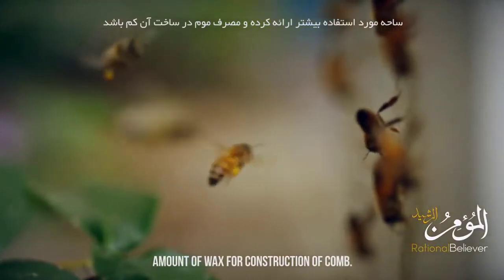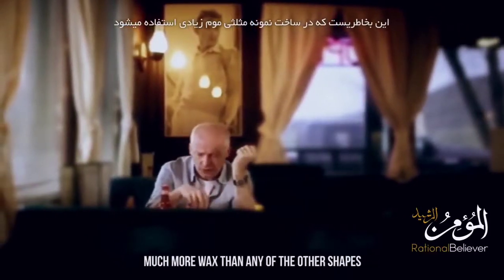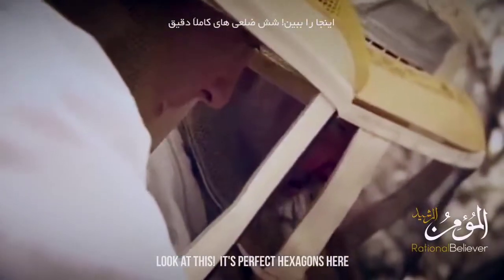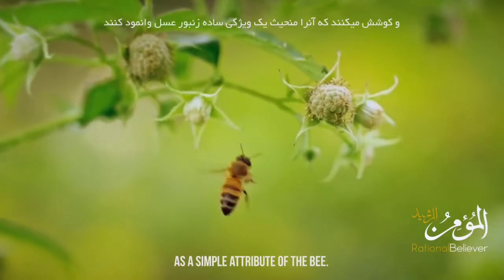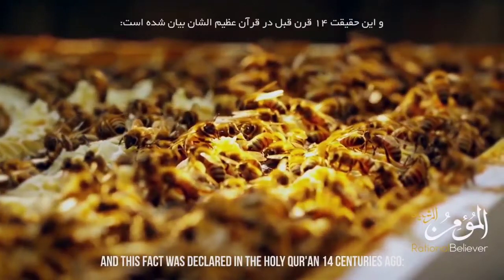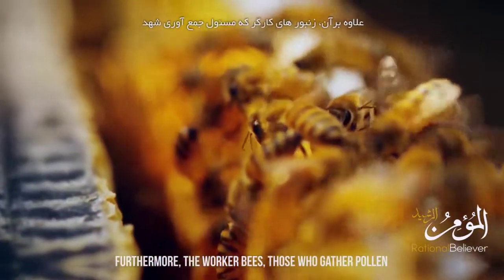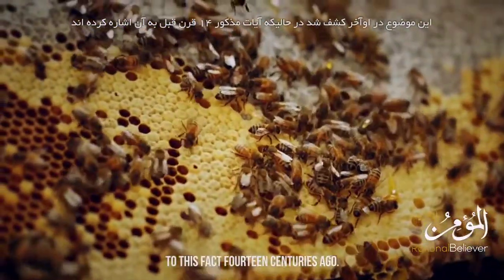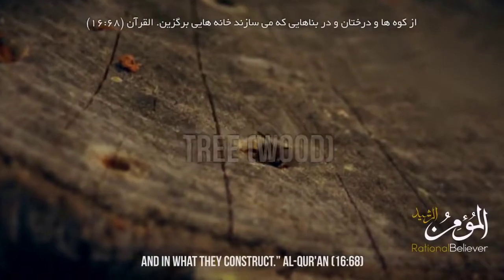Honeybees - Amazing Architecture (Miracle of Quran)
We Provide You Amazing Islamic Videos, Reminders,Short Clips, Beautiful Qur'an Recitations and a lot more...

PLEASE NOTE: Any of the views expressed by the speakers do not necessarily represent the views of Islam Is The Truth.. Islam Is The Truth and it's affiliates do not advocate nor condone any unlawful activity towards any individual or community...

New Video Is Posted Everyday